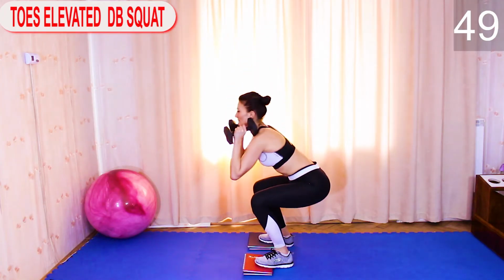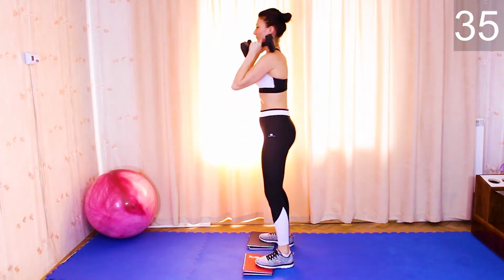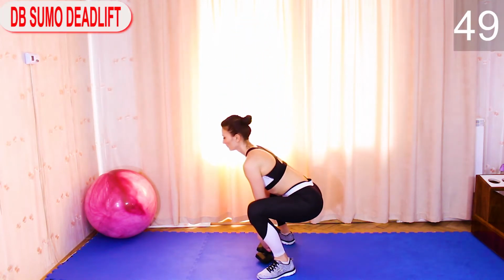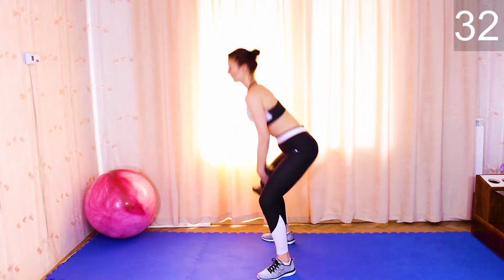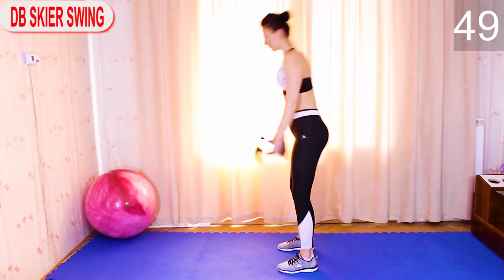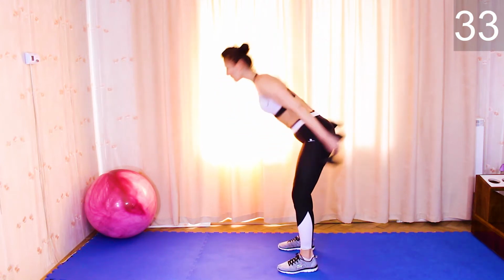Buttocks Workout with Weights - 5 Exercises for Glutes with Weights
Buttocks Workout with Weights - 5 Exercises for Glutes with Weights is a bum workout with weights you can do at home.